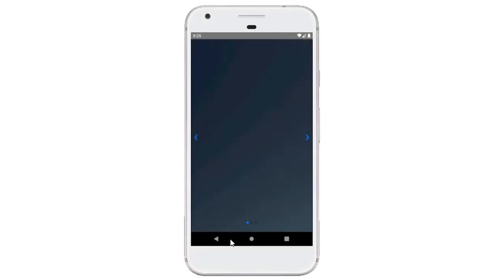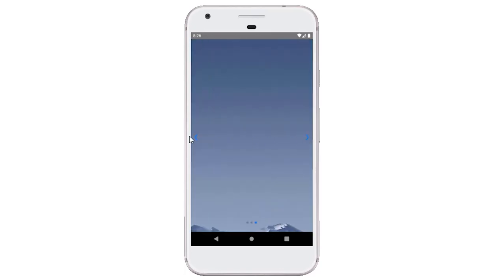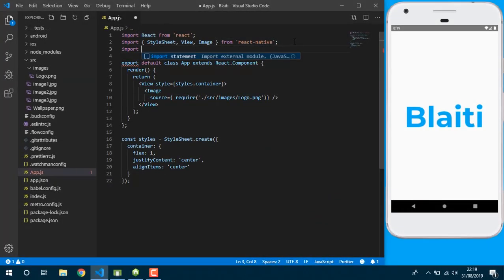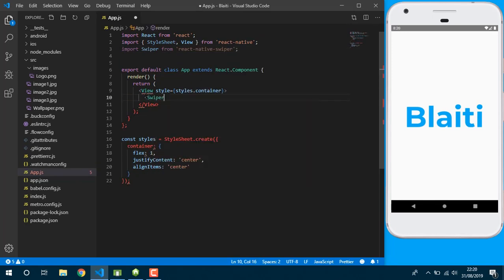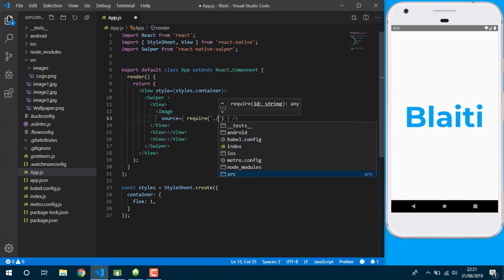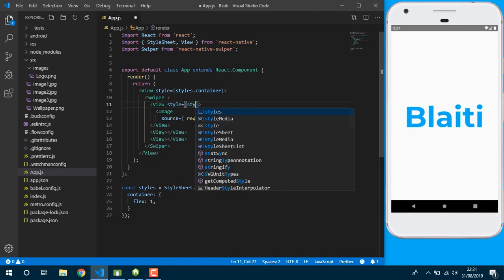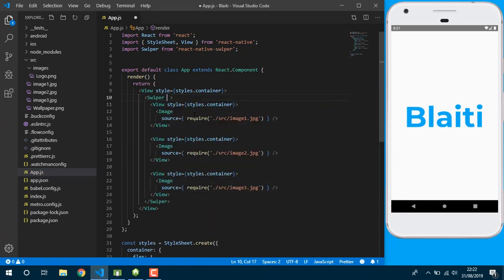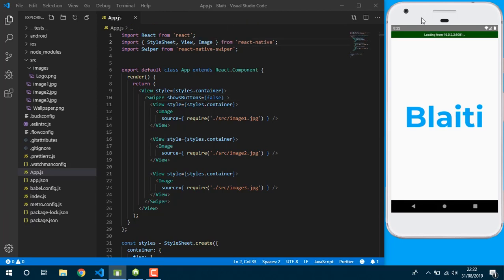React Native: Create a Swiper System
Swiper is the most modern mobile touch slider with hardware accelerated transitions and amazing native behavior. It is intended to be used in mobile websites, mobile web apps, and mobile native/hybrid apps.

Documentation